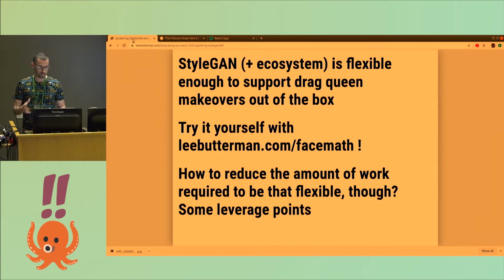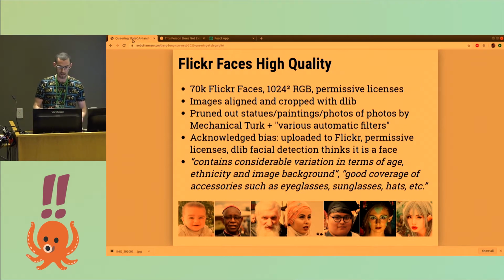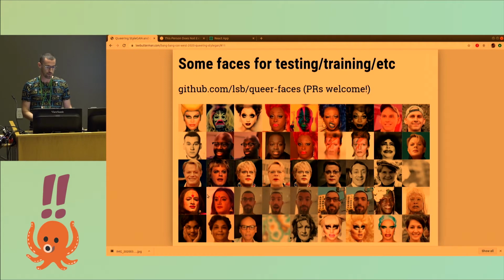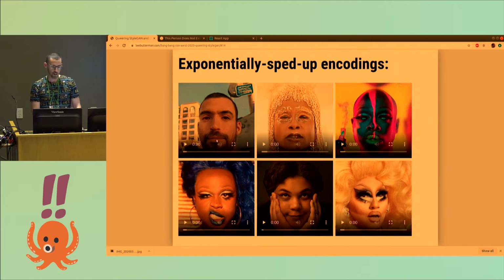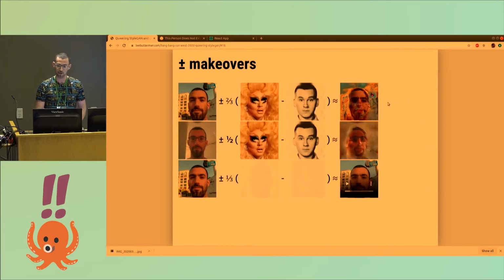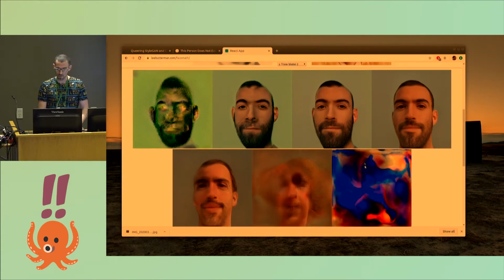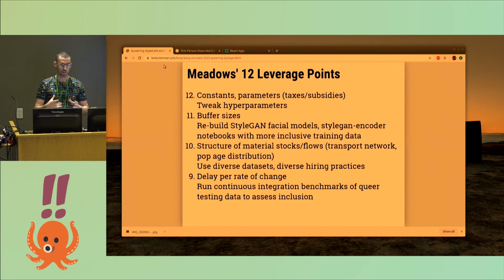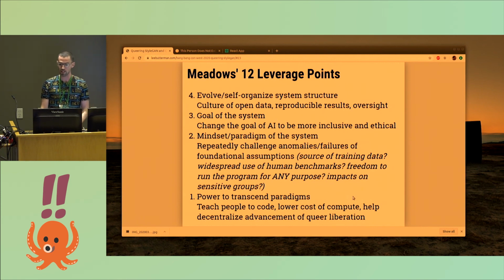!!Con West 2020: Lee Butterman - Drag Makeovers, via AI!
A new project, StyleGAN, represents faces in high-fidelity in 9000 dimensions, and can produce high-quality interpolation between those faces! They even provide pre-trained models on 70k faces from Flickr! These 9000 dimensions represent everything from facial pose to hair styles to background to skin tone and more. We can try to find encodings of several drag queens, in drag and out of drag, and use those differences to interpolate our own faces. This is available online as well, with your webcam,